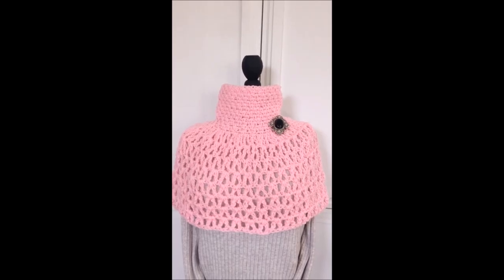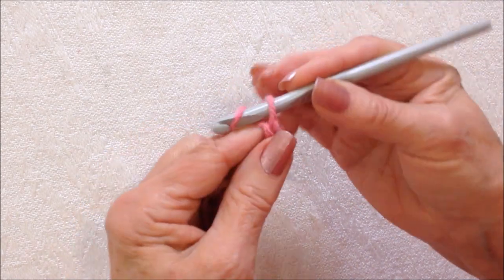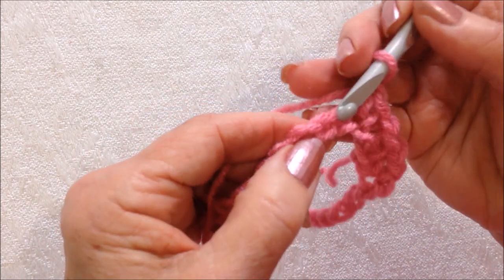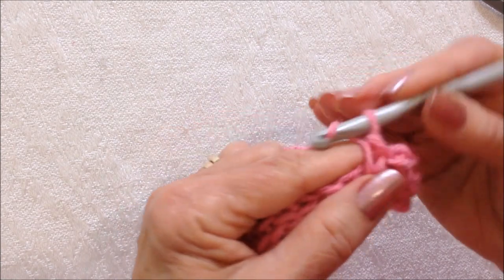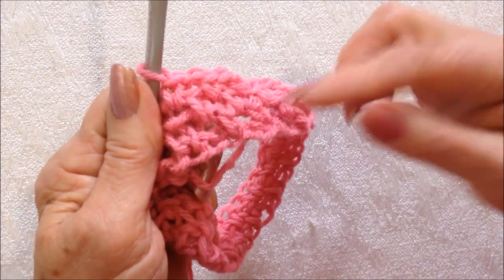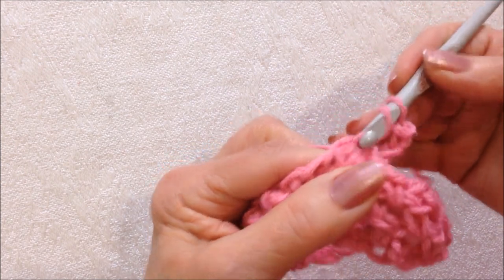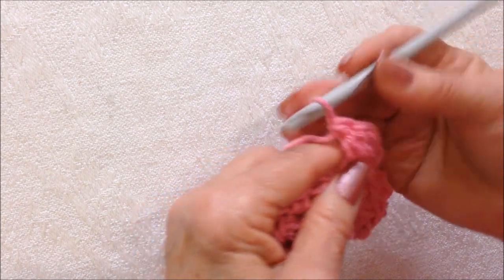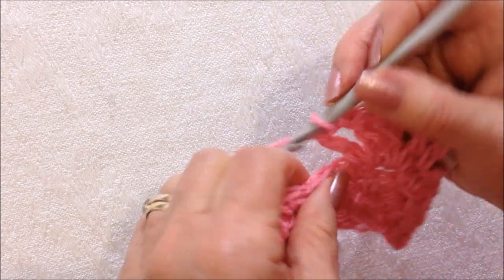COWL COLLAR CROCHET CAPE Pattern # 2683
COWL COLLAR CROCHET CAPE Pattern

Free crochet pattern - cowl collar cape, Безкоштовний малюнок в'язання гачком - накидка з коміром, Bezkoshtovnyy malyunok v'yazannya hachkom - nakydka z komirom, Gratis virkmönster - kappkapsel,
Patrón de ganchillo gratis - capa de cuello vuelto, Gratis hekleoppskrift - Kappekrage, Serbest tığ işi deseni - kukuletalı yaka pelerin,
Kostenlose Häkelanleitung - Kapuze Umhang, Brezplačen kvačkani vzorec - ovitek z ovratnikom, Δωρεάν μοτίβο βελονάκι - κάπα γιακά,
Doreán motívo velonáki - kápa giaká, Kostenlose Häkelanleitung - Kapuze Umhang, Gratis hæklet mønster - kappe krave kappe,
 Gratis haakpatroon - cape met kraag, Schema uncinetto gratuito - mantella con colletto ad anello, Patron de crochet gratuit - cape à col bénitier,